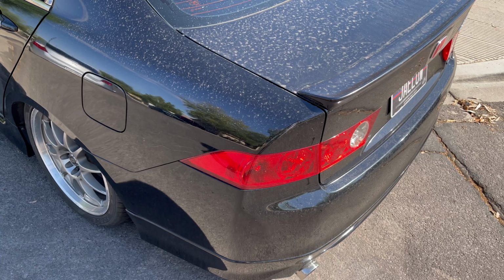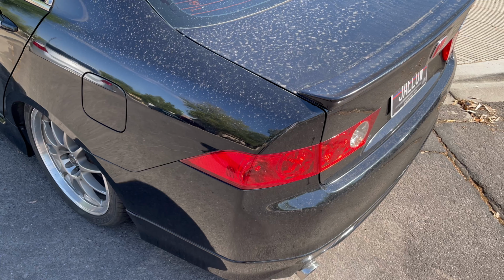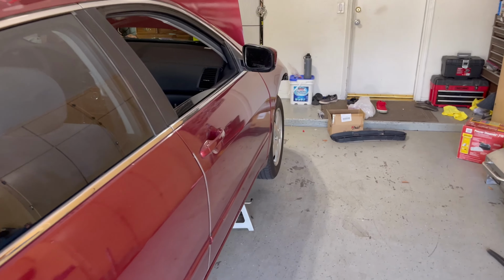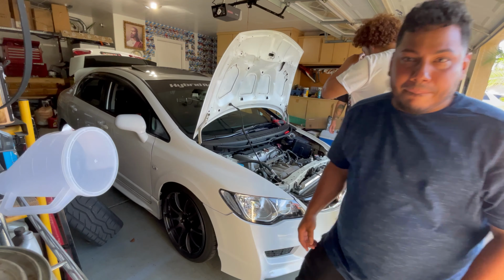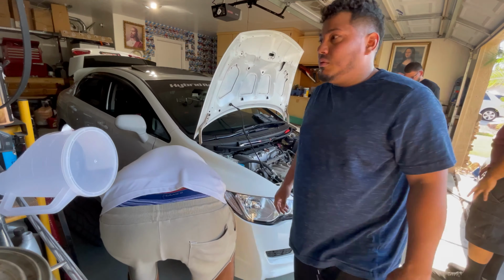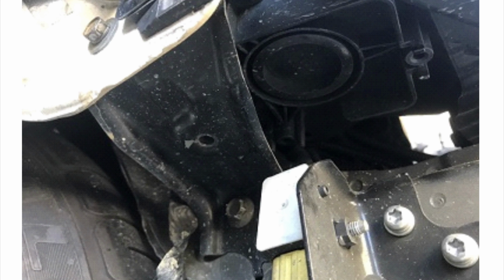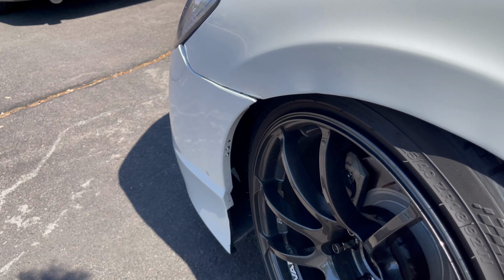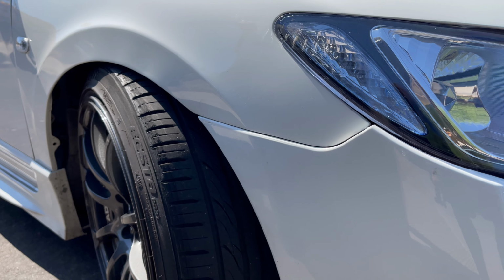Installing The BEST Front Bumper Quick Release Latches!!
On this episode we address the front bumper tabs. (Not staying in place) These hidden quick latches paired with custom brackets will help make them stay put while keeping a clean profile. Such a great idea and I definitely recommend them if you have this issue with your car bumpers.

Where can I buy quick latches and brackets?

DM @fthr.solutions on Instagram for purchase. He makes the custom brackets plus he supplies custom brackets.